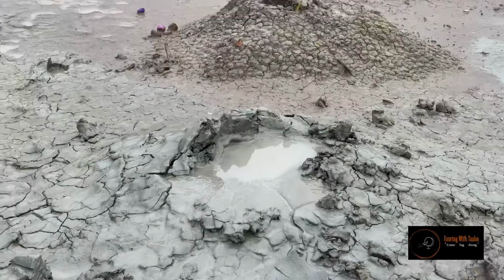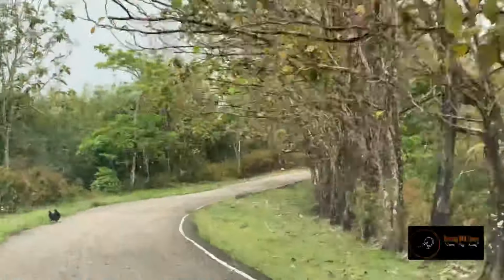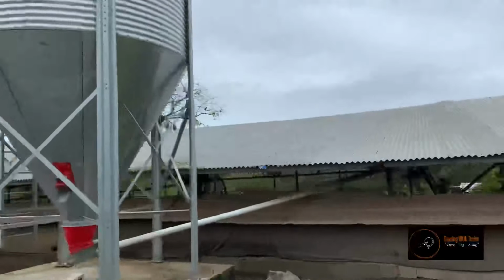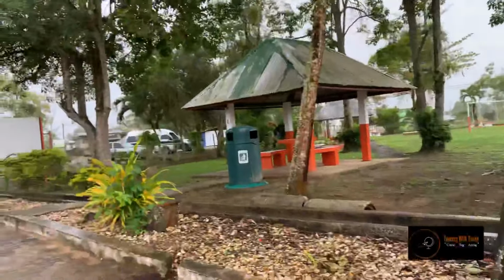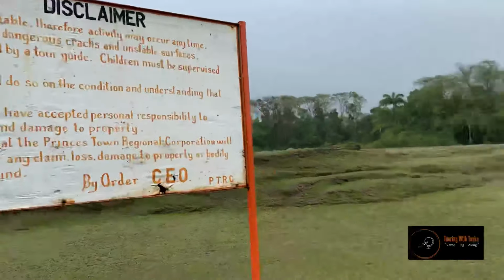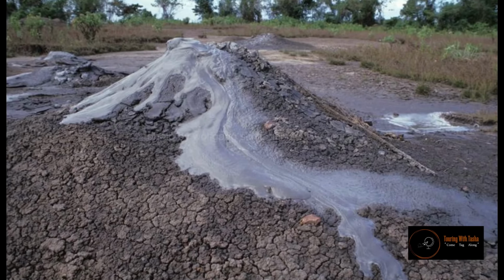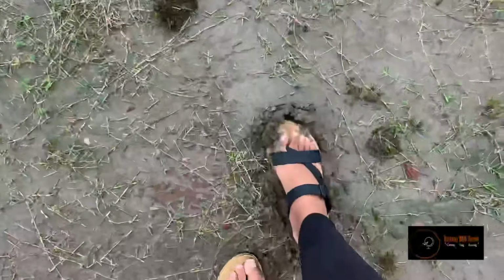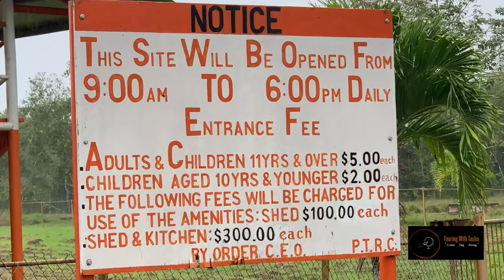Devil’s Woodyard Mud volcano .